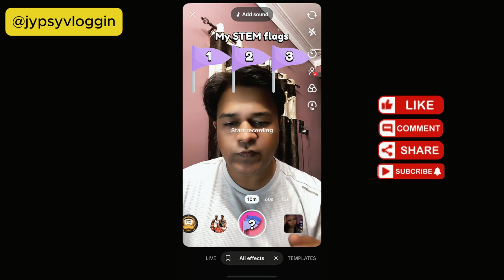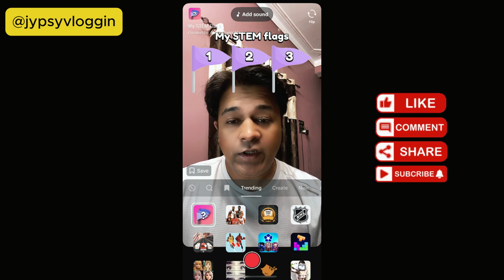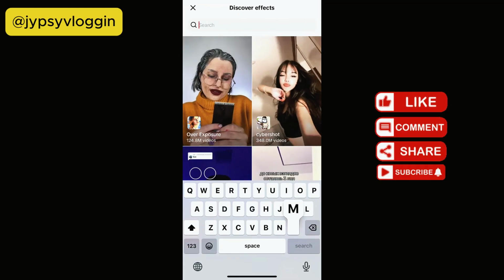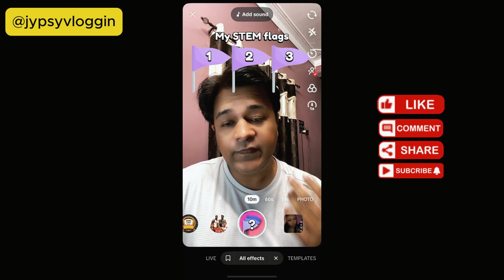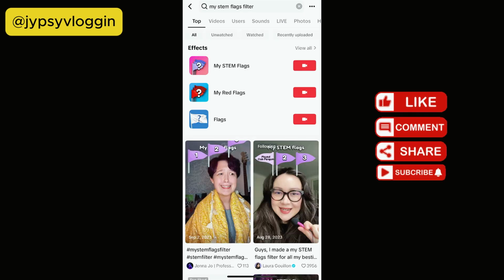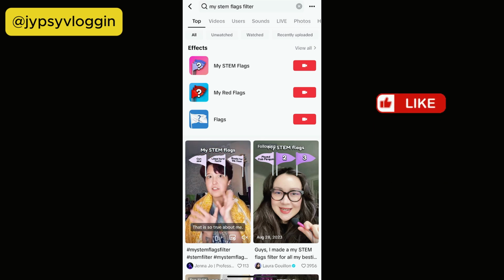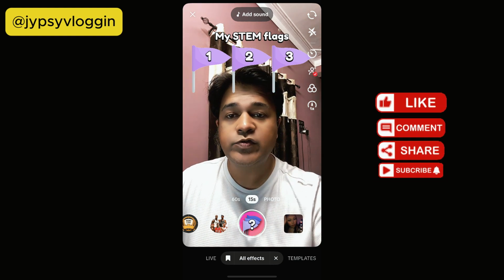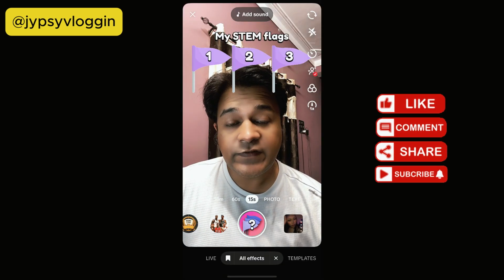How to get the My STEM Flags Filter on TikTok